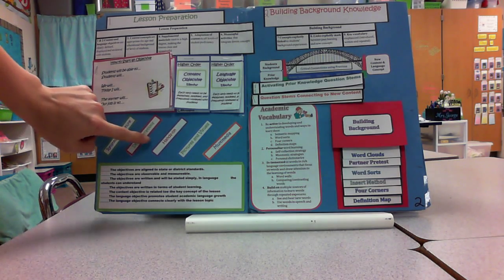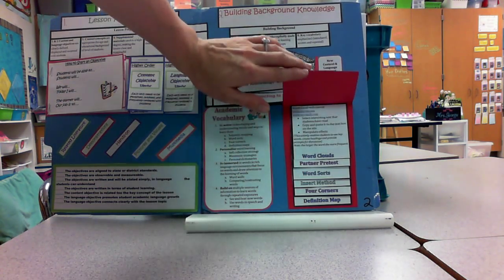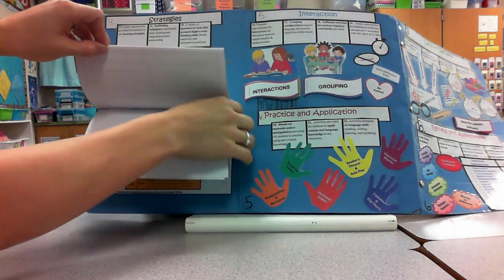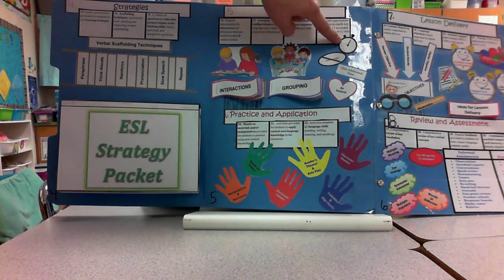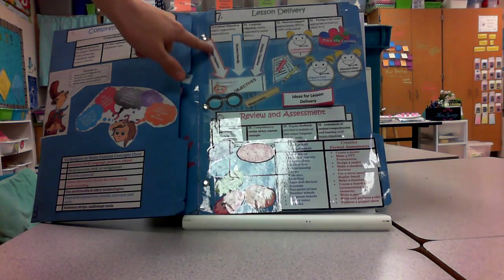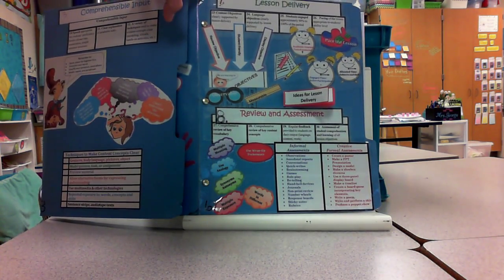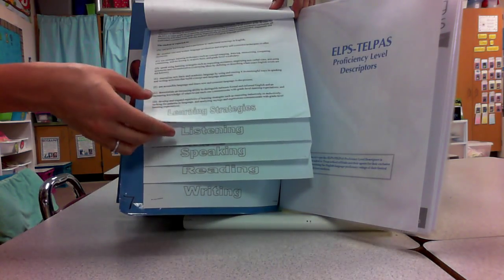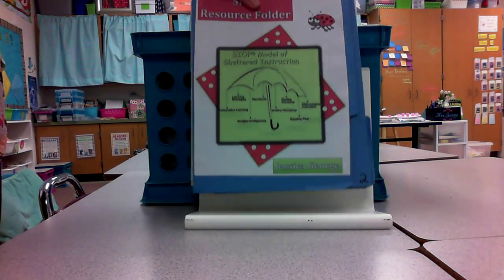SIOP Folder Jessica George